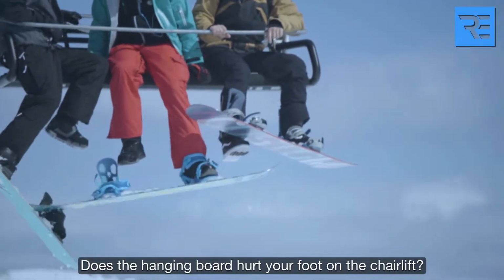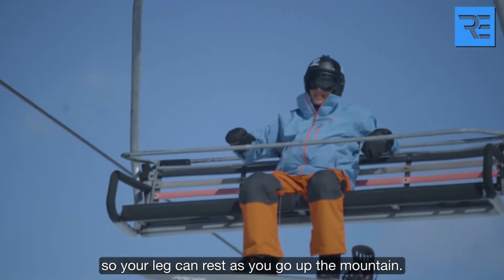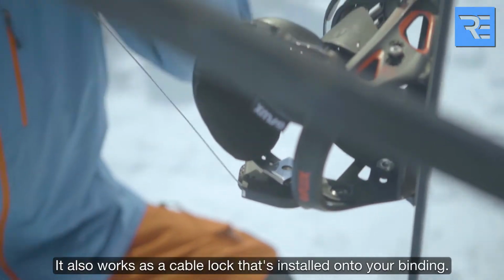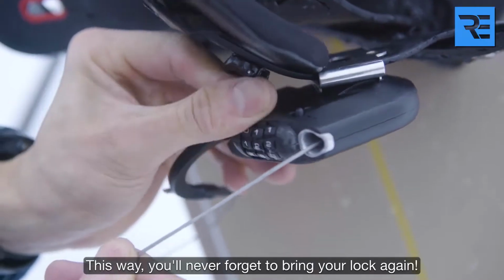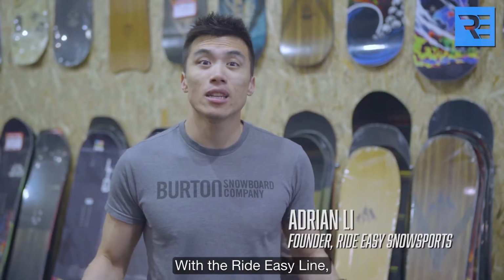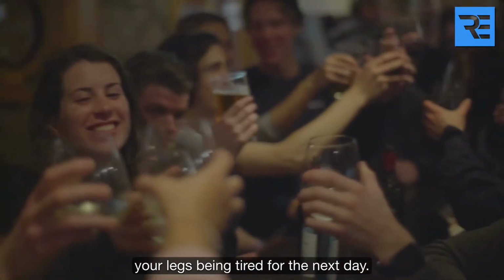Never Have A Sore Foot Again | RideEasy Line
RideEasy Snowsports has a vision of improving all aspects of the snowboarding experience.

Introducing the RideEasy Line that lets you rest your leg on the chairlift so you can stay out longer and ride harder.